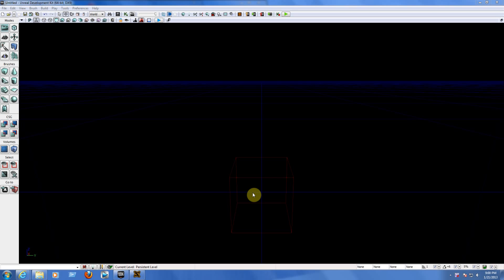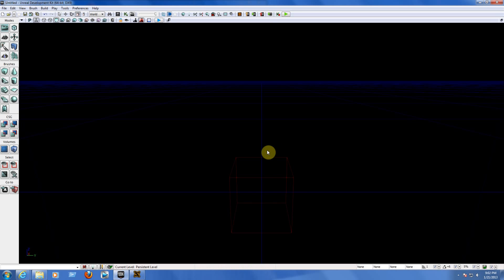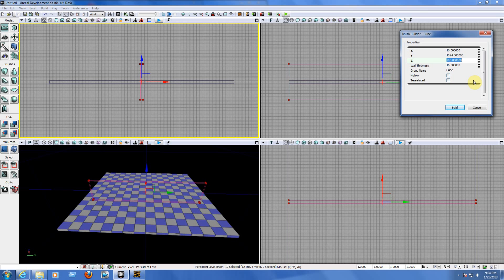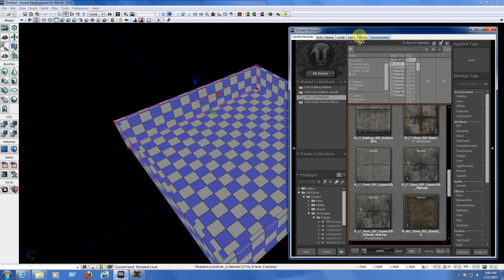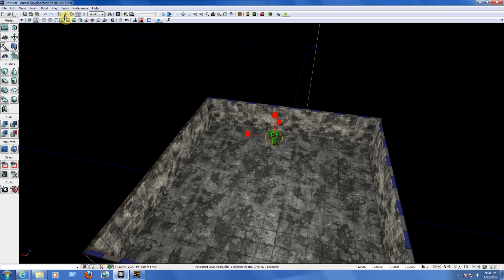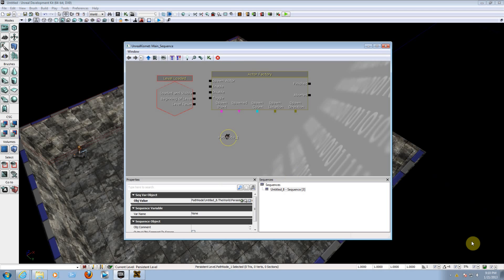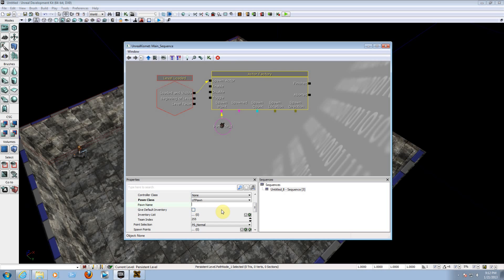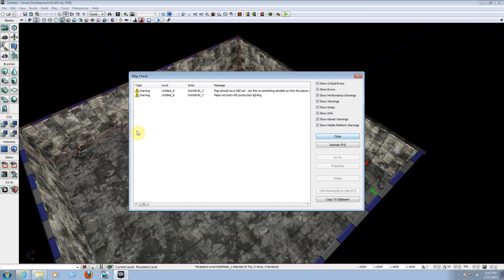Create a GAME in Unreal Engine UDK - HD - Tutorial 1 EASY START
Create a GAME in Unreal Engine UDK - Tutorial 1 - HD VERSION, this is only for beginners, do not expect this to be advanced.
PEOPLE ASKING FOR TEXTURES, YOU NEED TO INSTALL UDK WITH EXAMPLE PROJECT SO IT CAN GIVE YOU THE TEXTURES FROM THE CONTENT BROWSER.